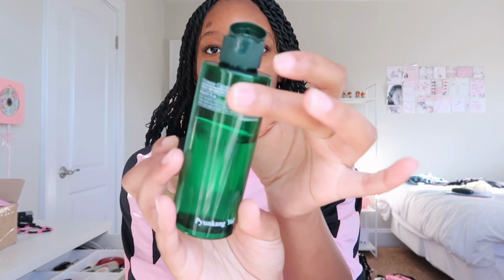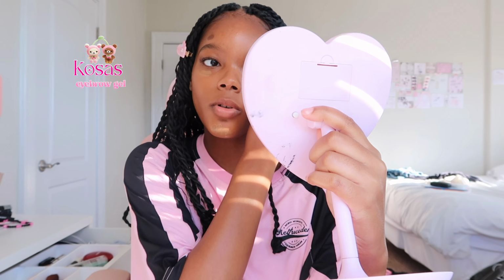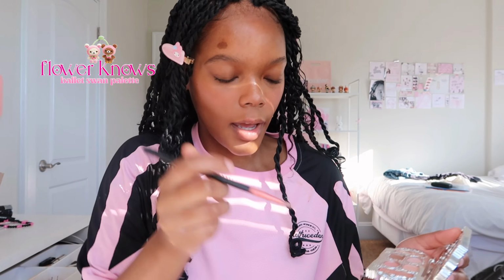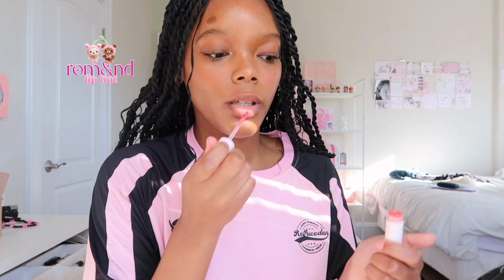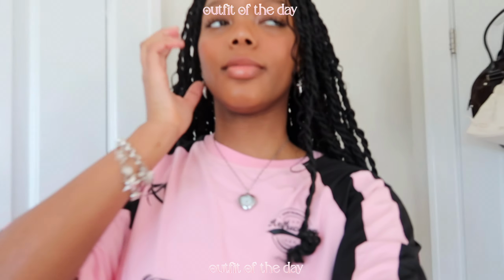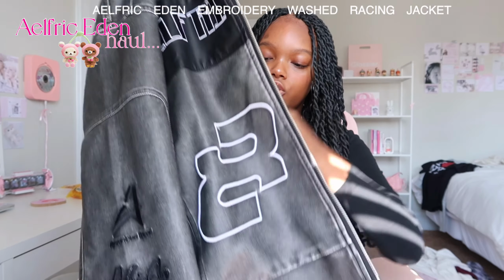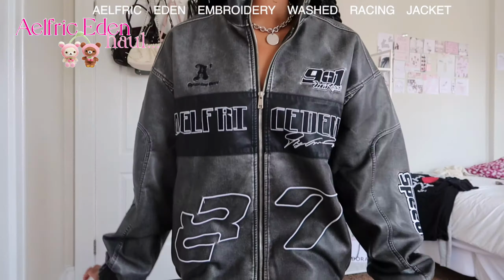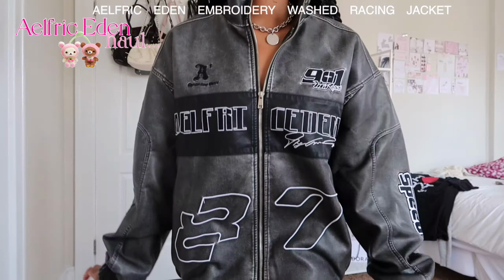★ A week in my life ★ | makeup routine, aelfric Eden haul, art museums and more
Clothing haul items

ɴᴀᴍᴇ: ᴀᴍɪʀʀᴀʜ
ʙɪʀᴛʜᴅᴀʏ: 05 ʟɪɴᴇʀ
ᴀɢᴇ: 19
1st year In college

𝑀𝓎 𝓊𝓁𝓉 𝓀𝓅𝑜𝓅 𝑔𝓇𝑜𝓊𝓅
Txt and zb1 * ੈ✩‧₊˚

The boyz concert, kitten coquette, K-pop
Yesstyle, yesstyle haul yesstyle clothing haul